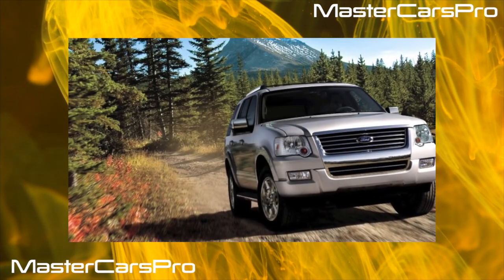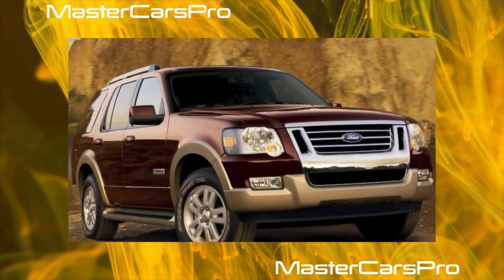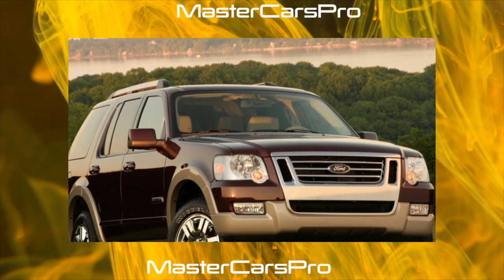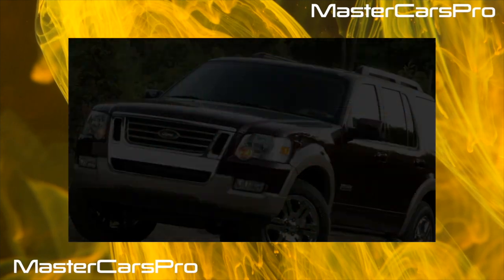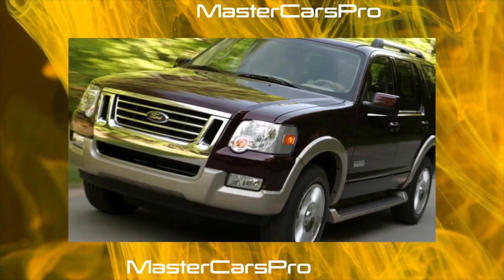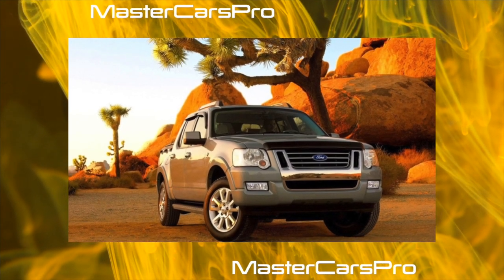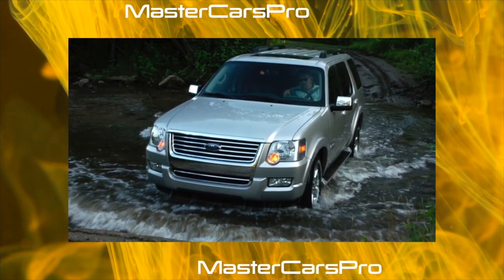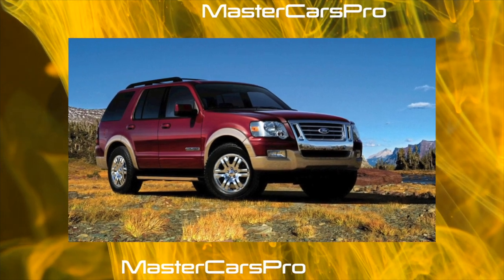What are the cons of owning a Ford Explorer IV generation?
The most common problems with a used Ford Explorer 4 generation?